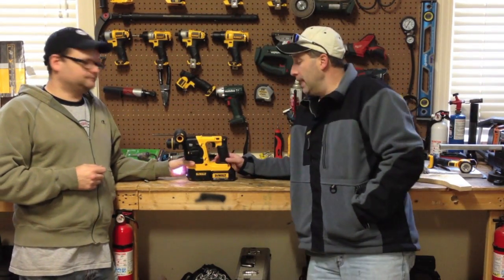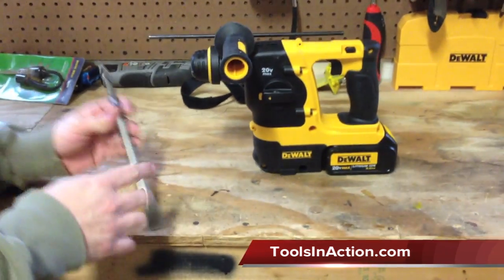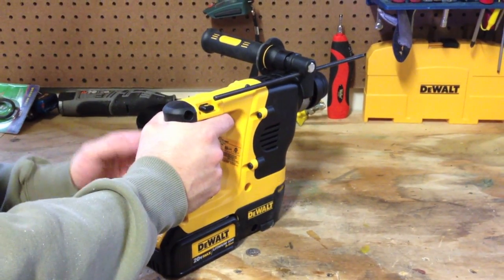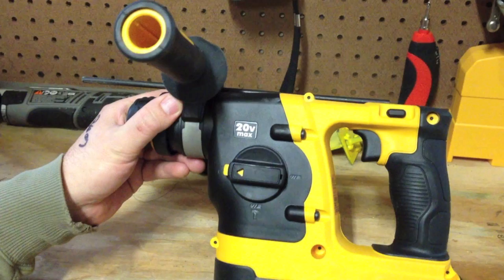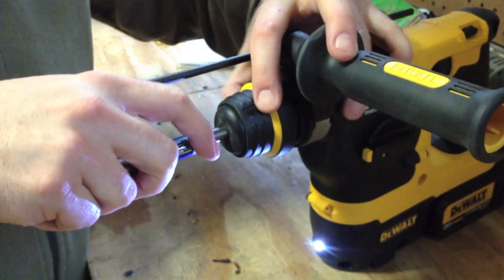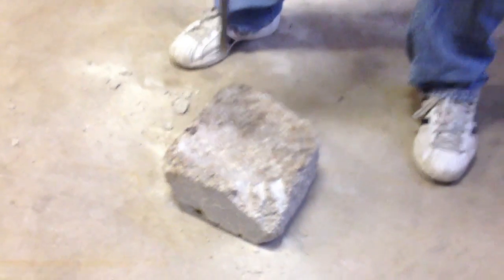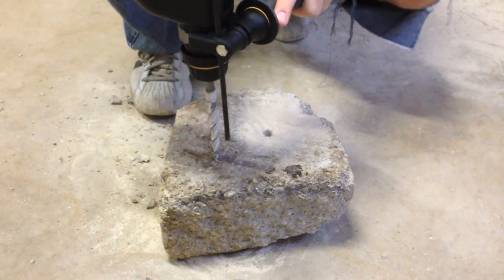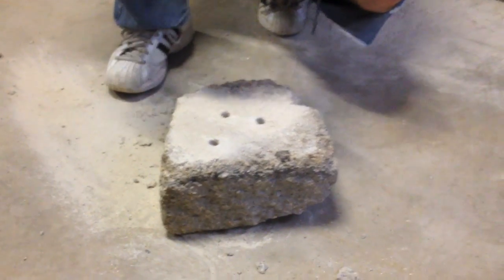DeWALT DCH213L2 20V MAX Lithium Ion 3 Mode SDS Rotary Hammer Kit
We take a look at the DeWALT DCH213L2 20V MAX Lithium-Ion 3 Mode SDS Rotary Hammer Kit check out